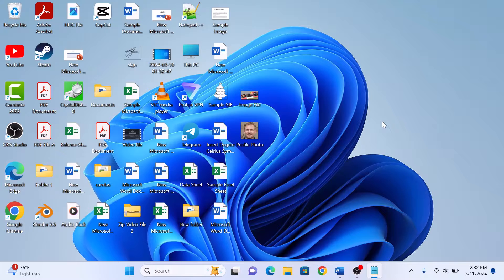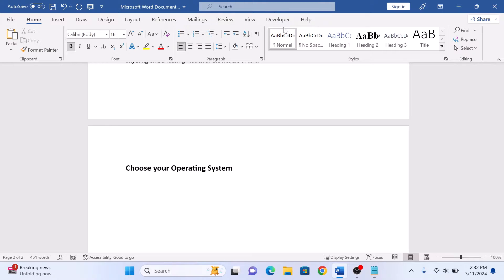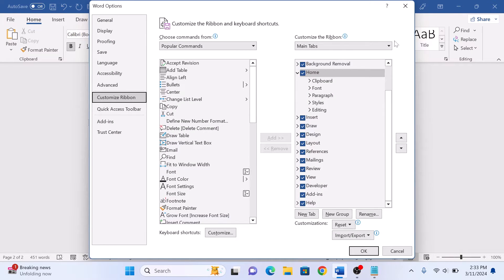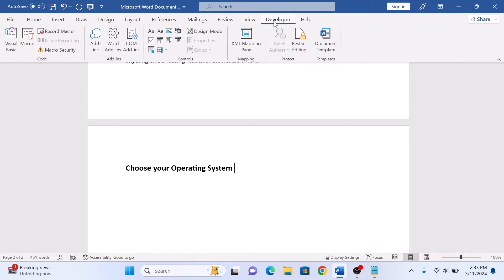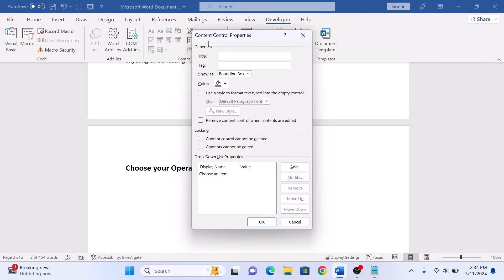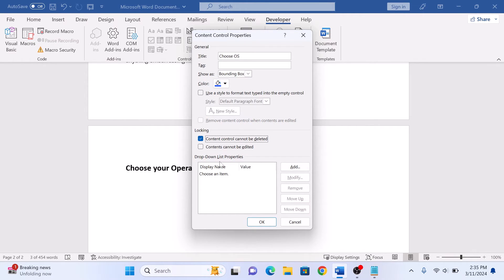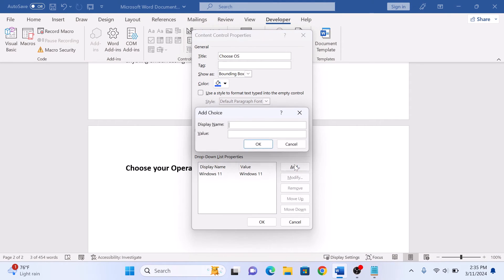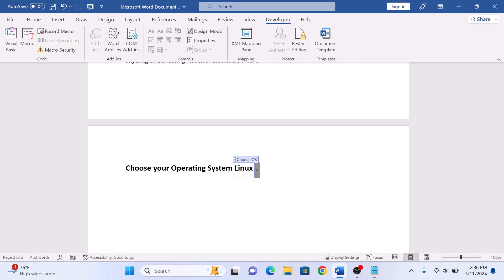How to Insert Drop-Down List in Word | Add a Drop Down List in Word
This video guides about how to insert a drop-down list in Microsoft Word.

Creating a drop-down list in Word makes it easier for people to select options quickly and accurately, saving time and reducing errors.

To learn how to add drop down list in word, simply follow the step-by-step guide.

Here are the Steps to Create a Drop-Down List in Word:

1. Open Microsoft Word document and click on where where you want to add drop-down menu.

2. Click on the "Developer" tab in the Word Ribbon.

3. Click on "Drop-down list" content control in Control section.

4. Click on "Properties" button to give drop-down box a title.

5. Click on "Add" button to add the items and click on "Ok" button.

So that's how to how to insert a drop-down list in Microsoft Word. If you face any issue while adding drop-down menu then ask me in the comments section below to get the prompt response.